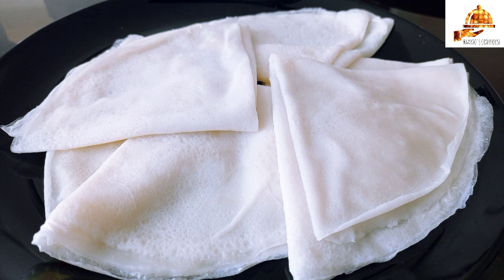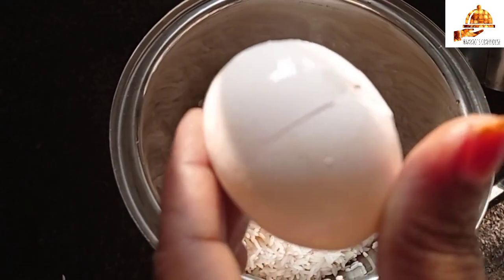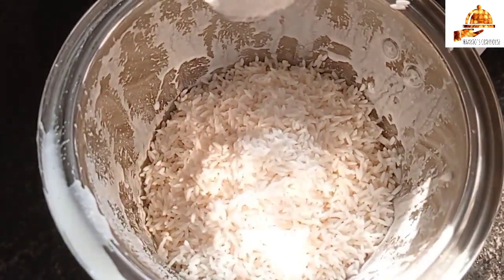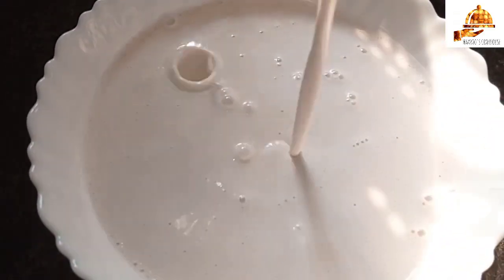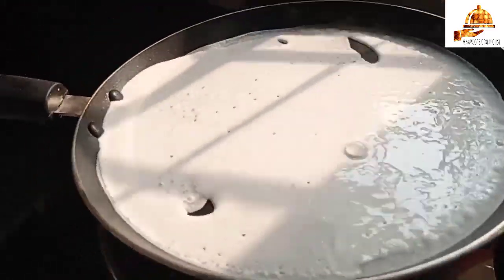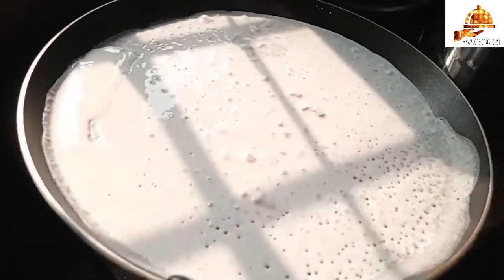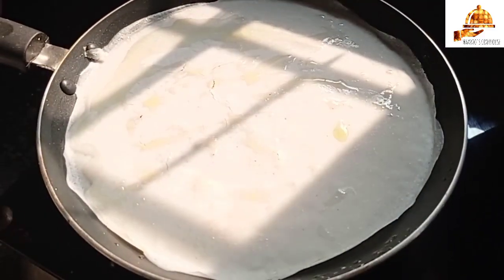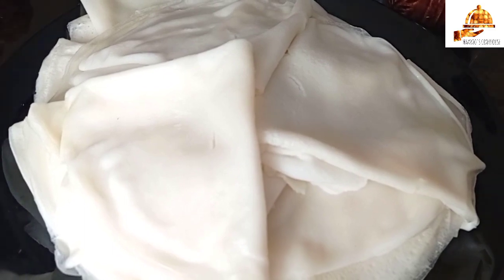അടിപൊളി ബ്രേക്ഫാസ്റ് | വീശപ്പം | Maavoos Cookhouse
വീശപ്പം | Maavoos Cookhouse

Ingredients:
Rice
Coconut milk
Egg
Ghee
Salt